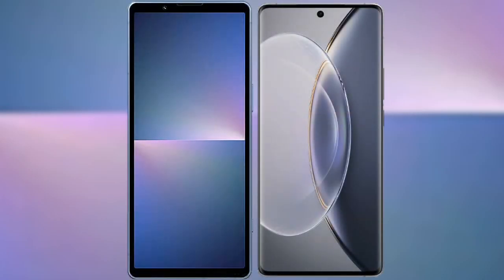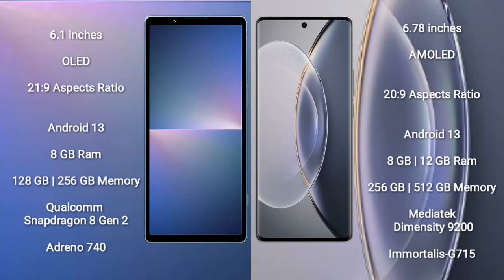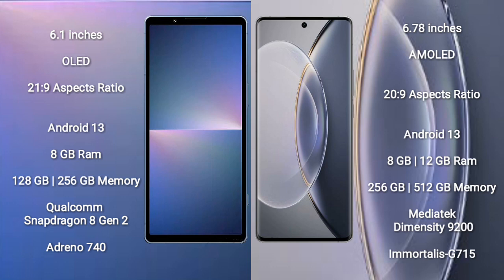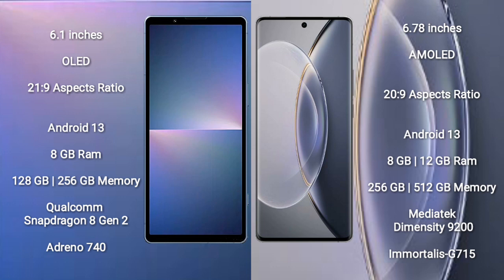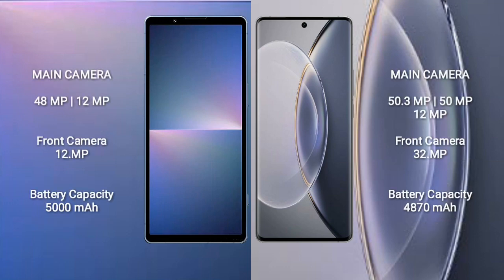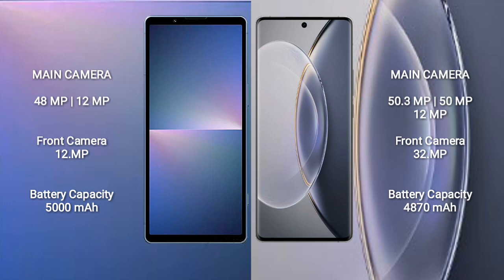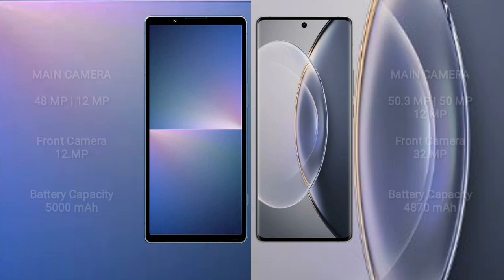Sony Xperia 5 V vs Vivo X90 Pro Review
sony xperia 5 v vs vivo x90 pro
xperia 5 v vs vivo x90 pro